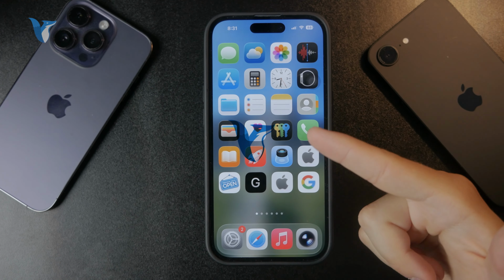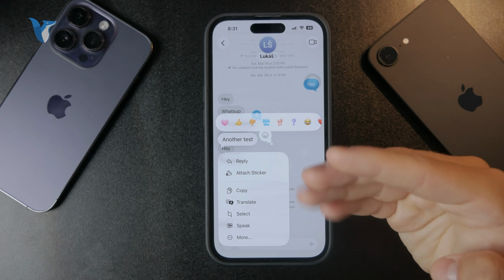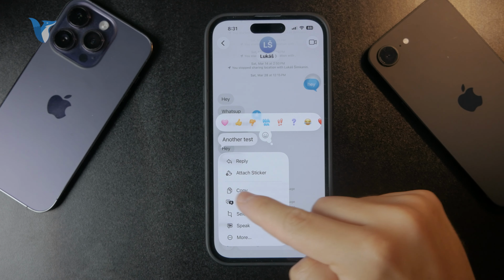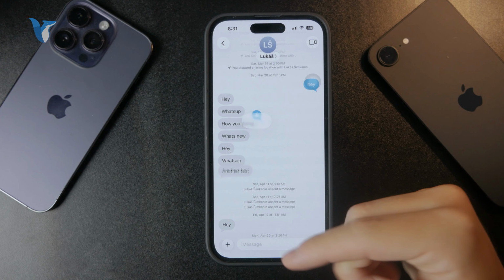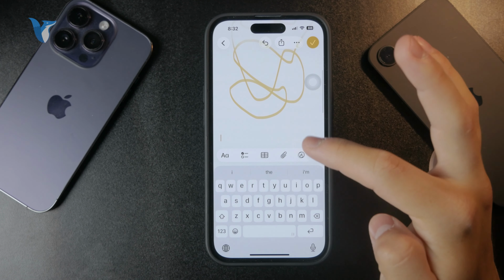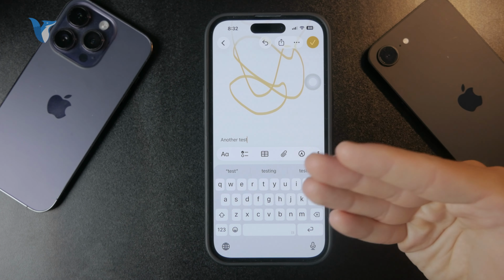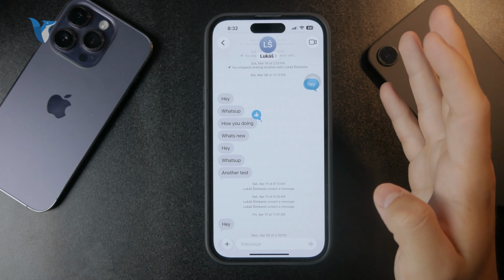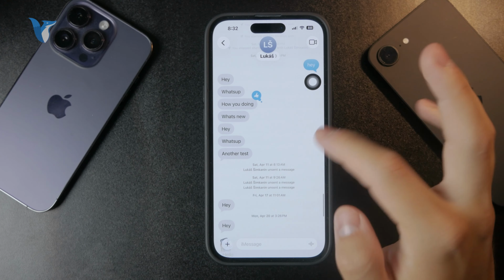How to Copy and Paste iPhone Text Messages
Learn how to copy and paste text messages on your iPhone with this quick and easy step-by-step tutorial. This video shows you how to copy, share, and reuse message content with simple iPhone features.

Timestamps:
00:00 - Select Single Message Bubble
00:19 - Copy Message to Clipboard
00:36 - Paste Text
00:48 - Copy Multiple Messages Together